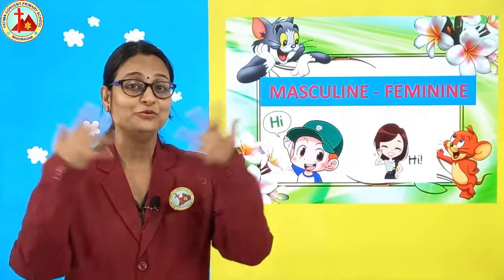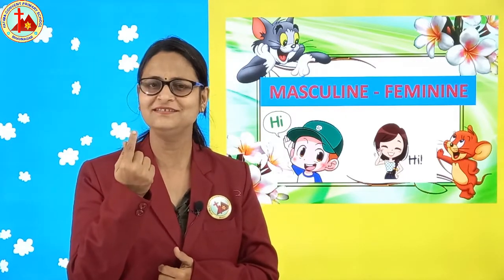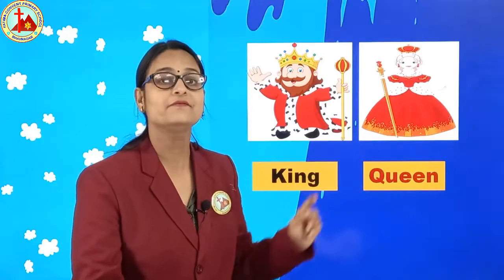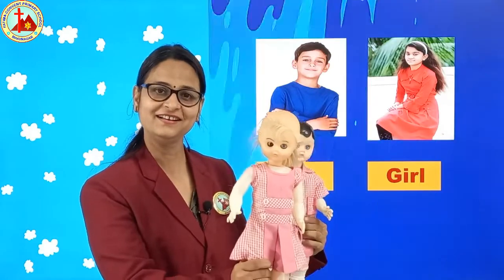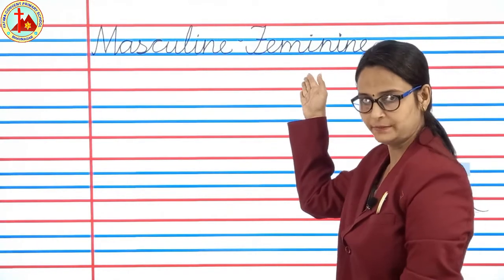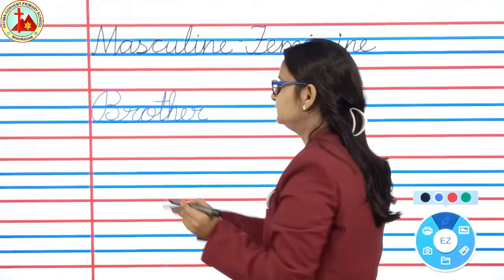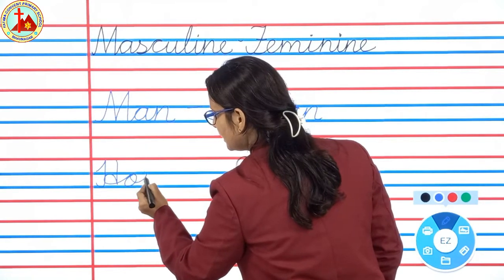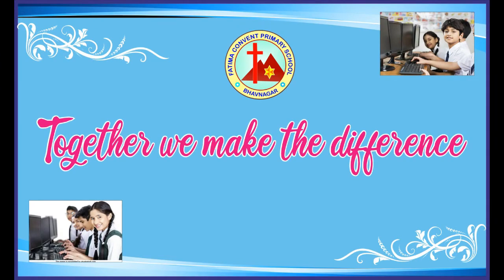Gen Eng l H K G Eng Med l Masculine Femininel E learning l Mrs Rita